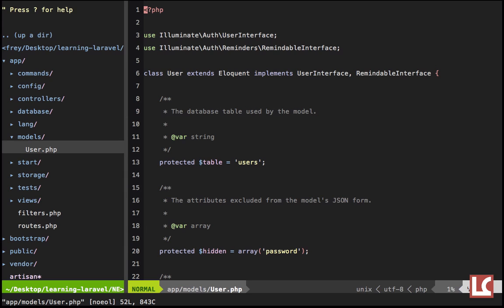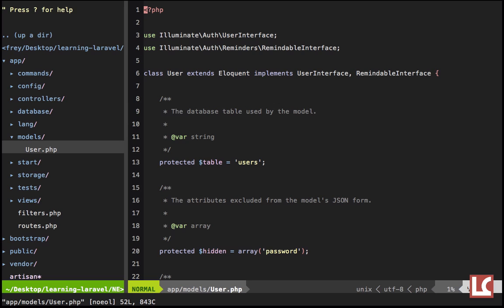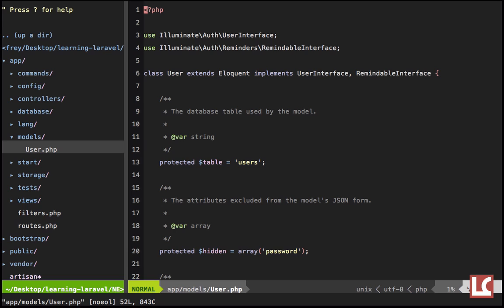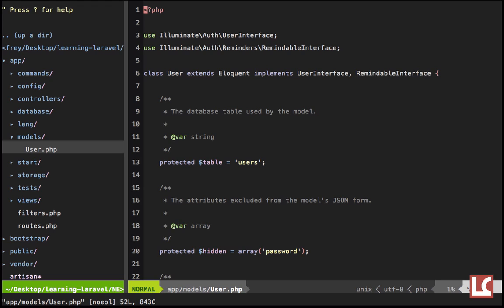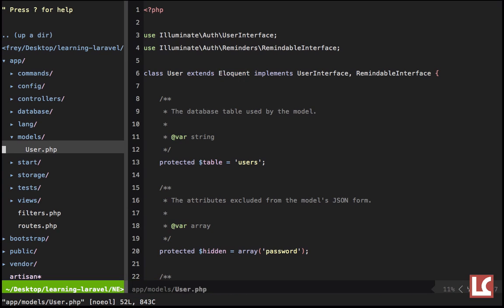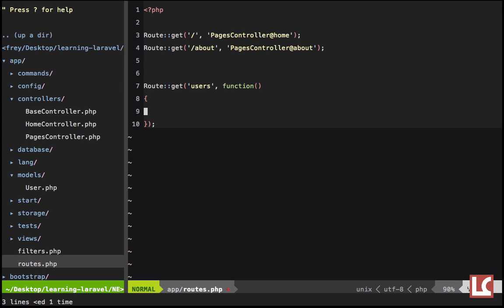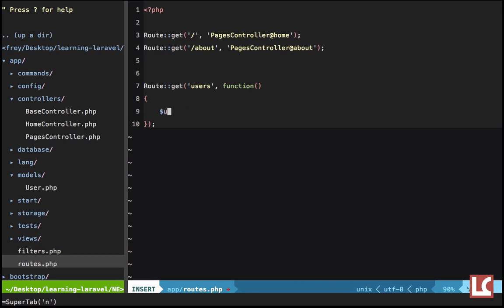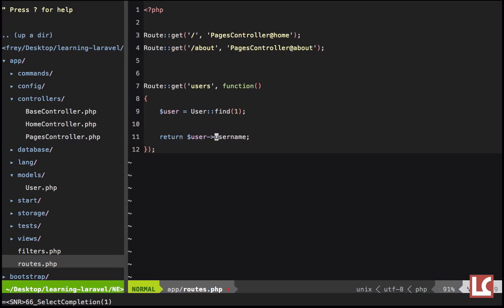Laravel Tutorials - 03 Models